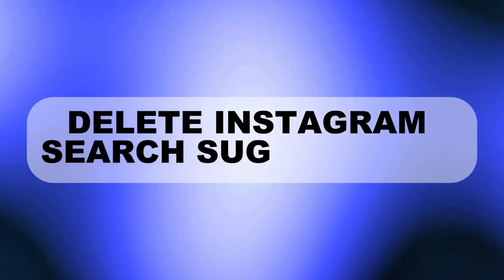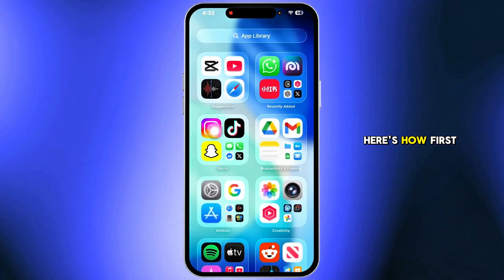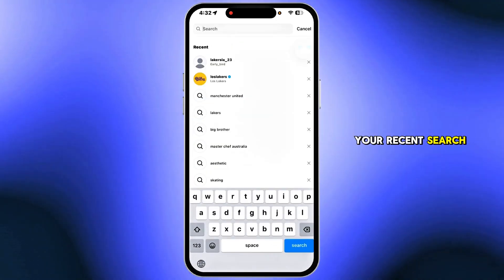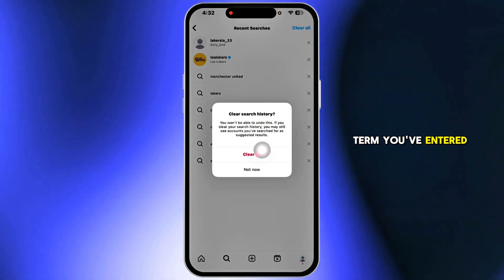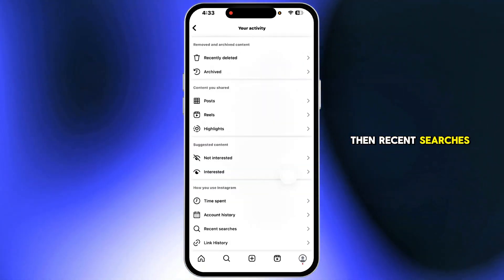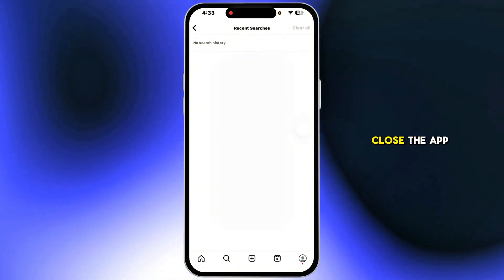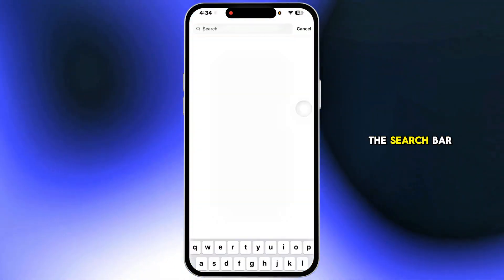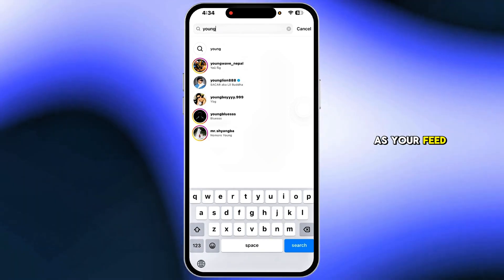How To Remove Your Search Suggestions on Instagram (2025) | Delete Instagram Search Suggestions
Want to delete Instagram search suggestions when typing? In this quick and easy 2025 tutorial, you’ll learn how to clear unwanted entries and keep your search bar clean—perfect for privacy, decluttering your history, or avoiding embarrassing auto-completes.

You’ll see how to access Instagram’s search settings, remove individual suggestions as they appear, clear your entire search history at once, manage saved searches for future control, and apply tips to prevent unwanted suggestions from reappearing.

Chapters
0:00 Introduction
0:12 Steps to delete Instagram search suggestions